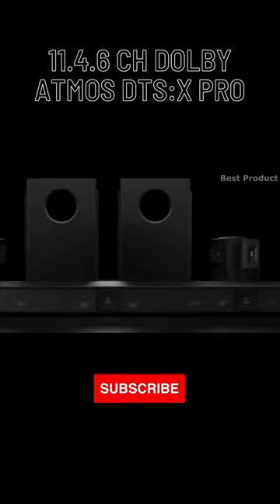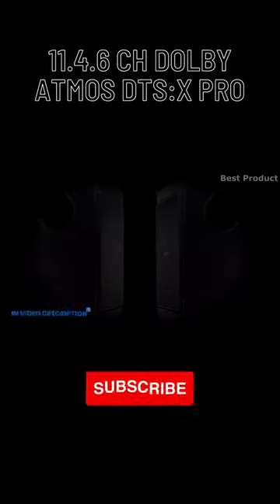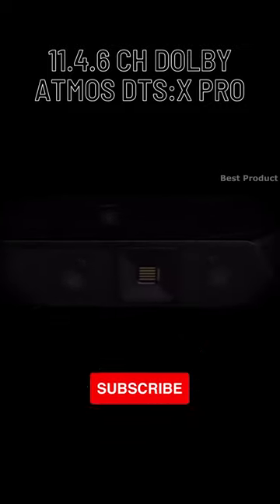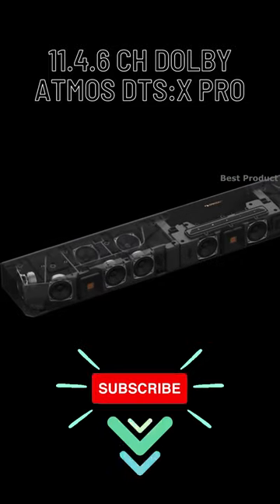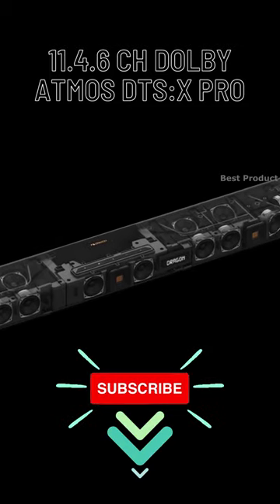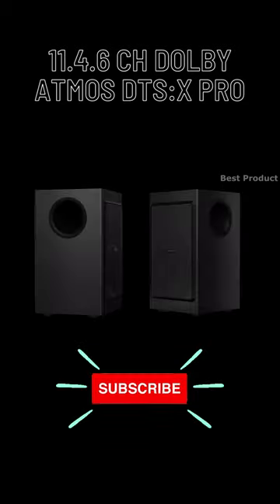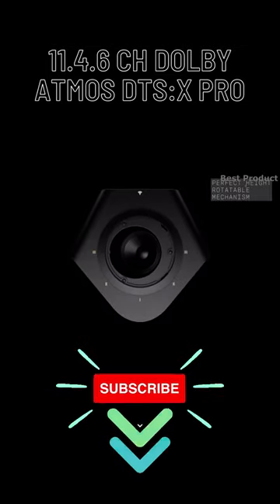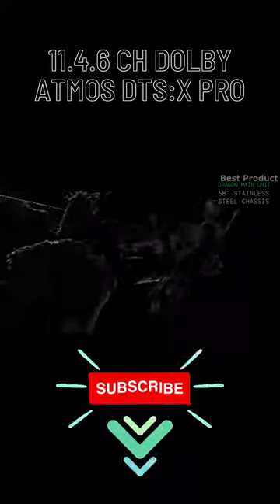11.4.6 ch Home Surround Sound System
In today's video we'll take a look at the new 11.4.6 channel Home Surround Sound System, the Nakamichi Dragon. The Nakamichi DRAGON 11.4.6 is World's first 21-channel, wireless surround sound system, with 15 digital amplifiers, quad subwoofers, 6 upfiring speakers and 2 Omni-Motion Reference Surrounds, delivering a total peak power of 3000 Watts, and up to 125 dB loudness. In addition to Dolby Atmos, the Dragon is the first wireless system with DTS:X Pro technology. Unlike most surround speakers with fixed-angle up-firing drivers, the Omni-Motion surrounds have height drivers that can be rotated up to 180 degrees to help you get the best performance for your particular seating and speaker arrangement. The Dragon squeezes 31 drivers into its design, including six upfiring drivers, four in the main soundbar unit and two in the 3D Omni-Motion Reference Surround speakers plus four Air Motion Transformer tweeters in the front soundbar and it is wireless too.